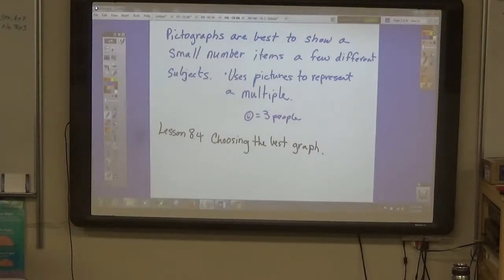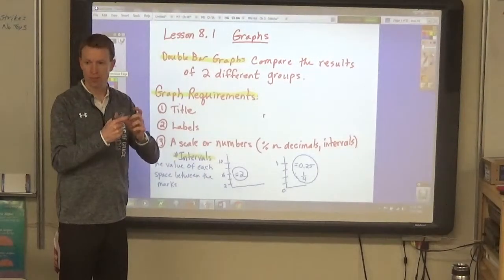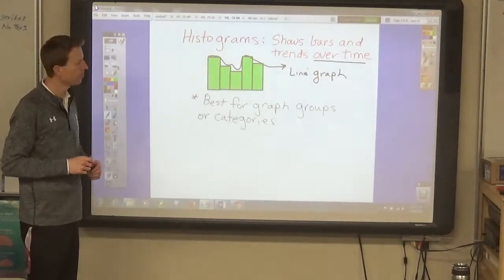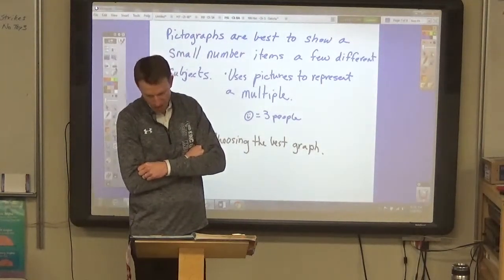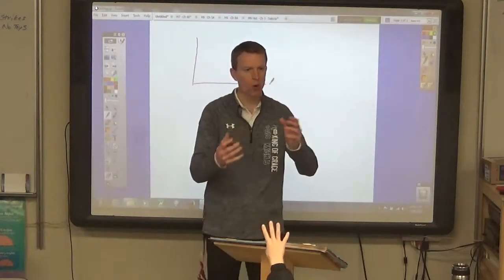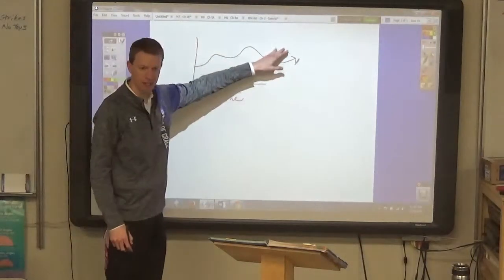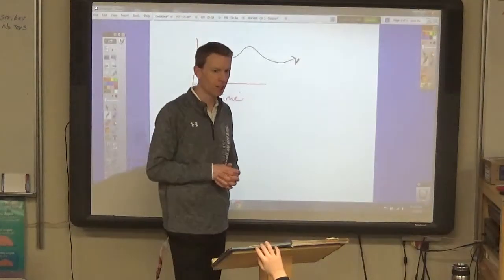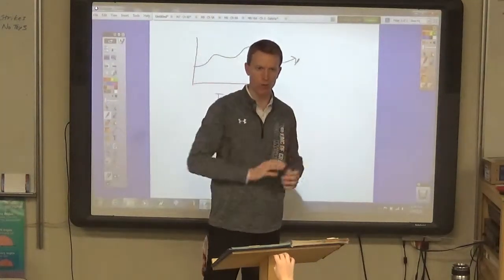M6 Lesson 8 4 Choosing the Appropriate Graph